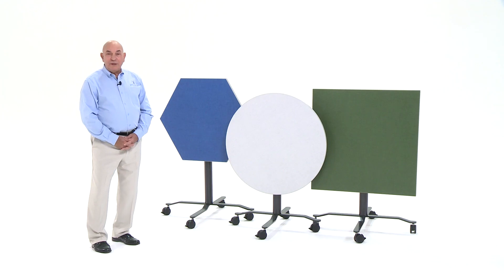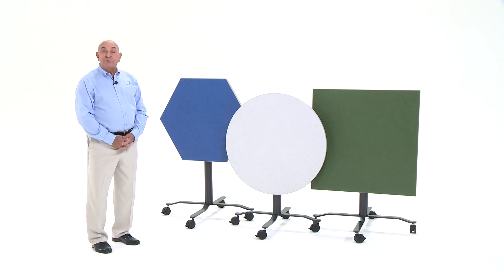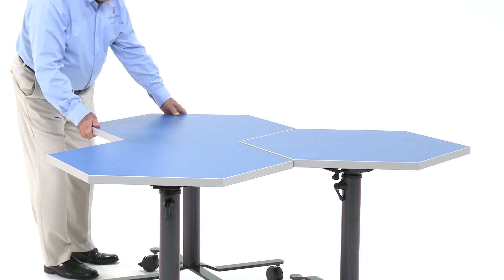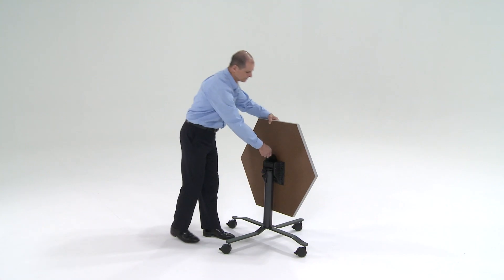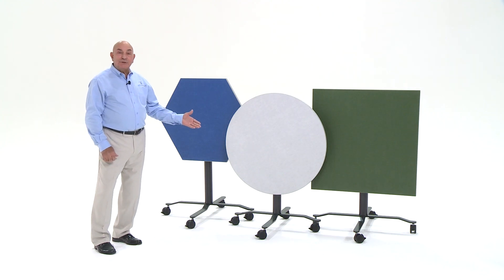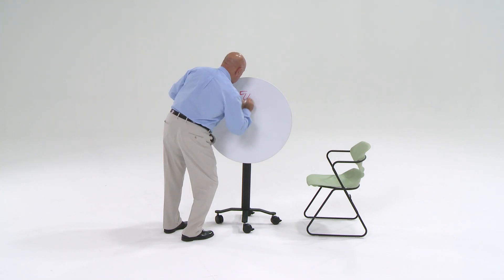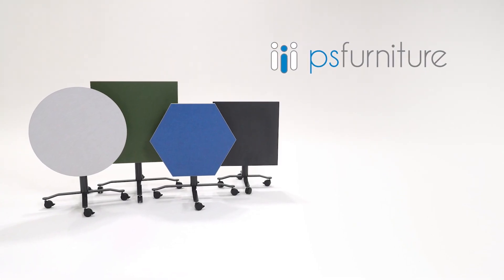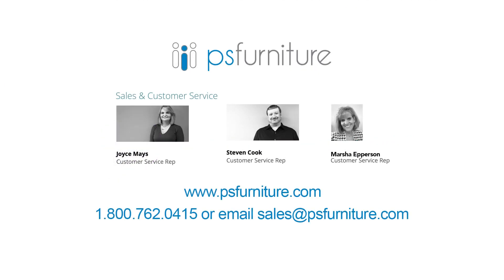PS Furniture for Flexible Spaces Rollers® Tables